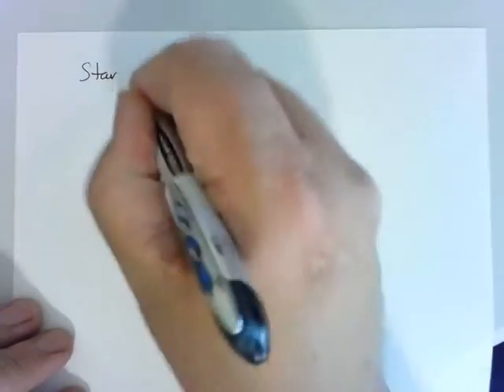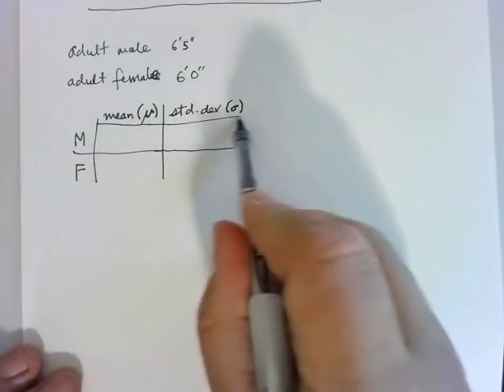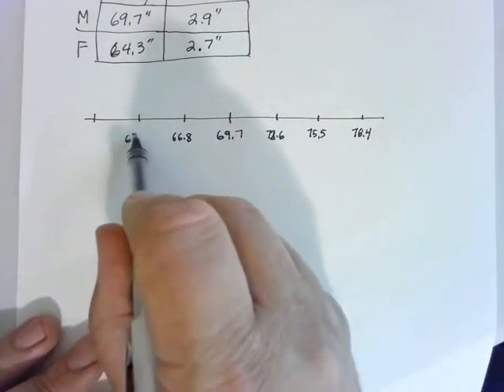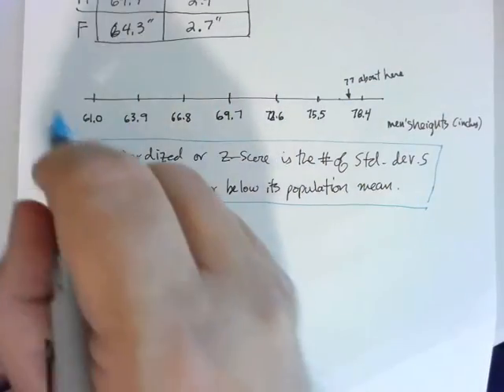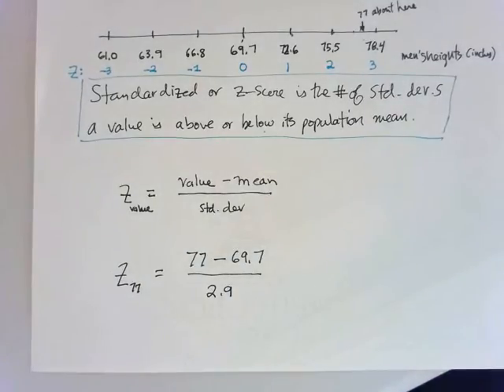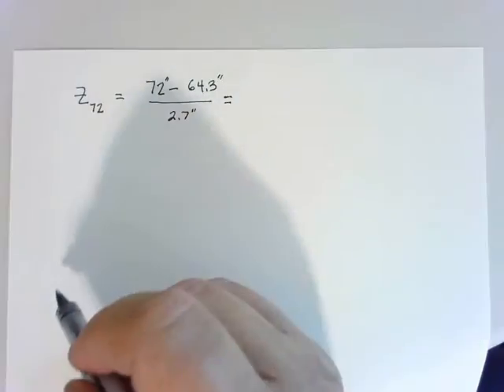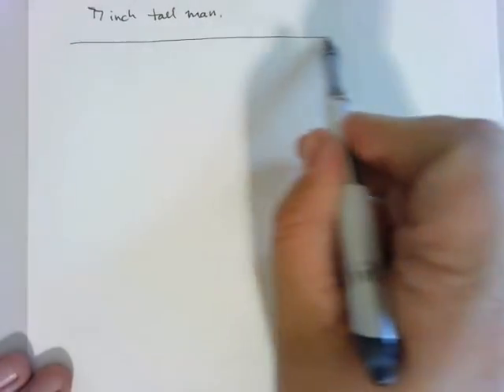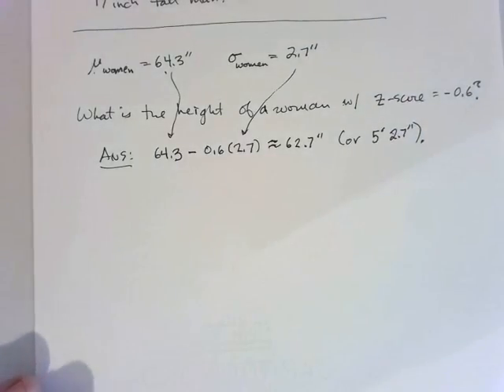Standardized z scores